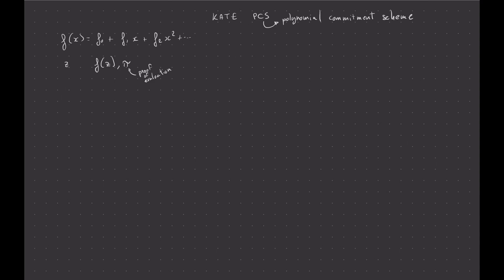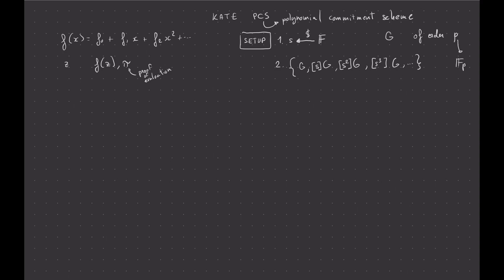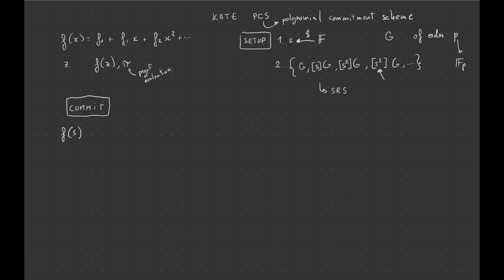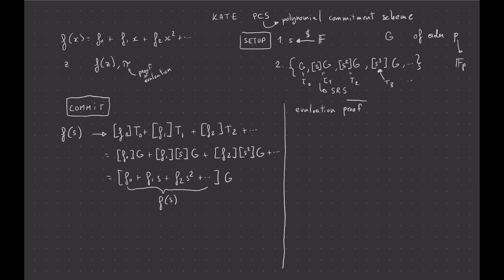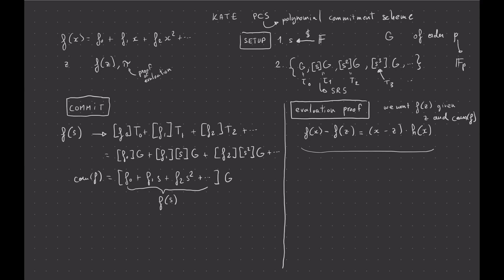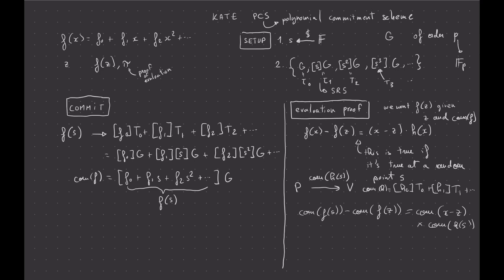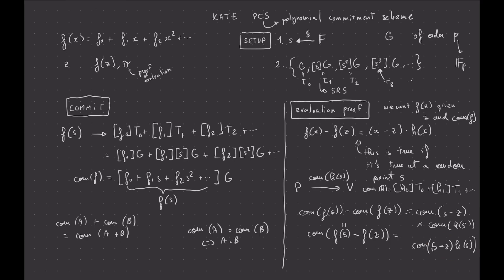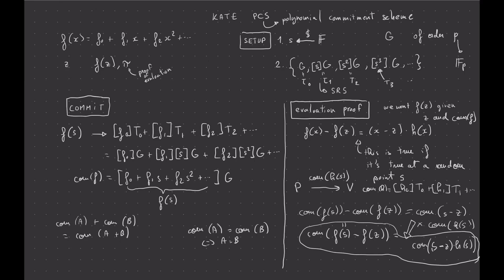How does PLONK work? Part 10: The Kate polynomial commitment scheme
I recently got into general-purpose zero-knowledge proof systems (cryptographic primitives that allow you to prove the execution of a program without revealing some of the inputs), specifically the state-of-the-art PLONK proof system. This is a series of video I made to explain what I understood and learned in the past few months. There might be some inaccuracies, so I apologize in advance for that.

In this tenth video, I explain how the Kate polynomial commitment scheme works. For more information about it, check this [other blogpost I wrote] This polynomial commitment scheme will be useful to force the prover to commit to its polynomials before learning the random point they need to be evaluated at.